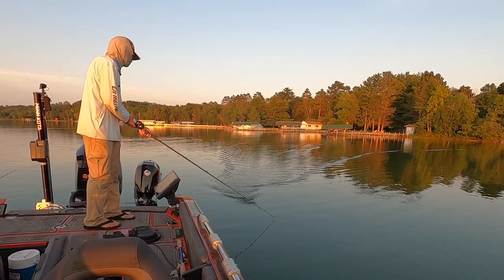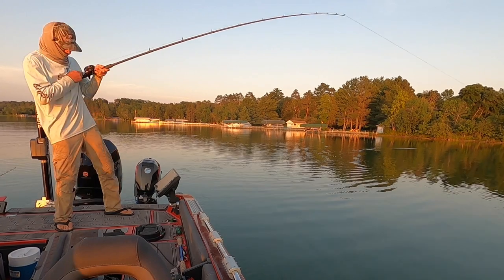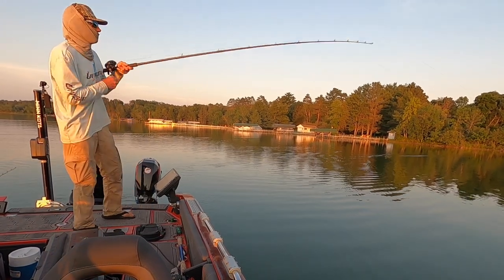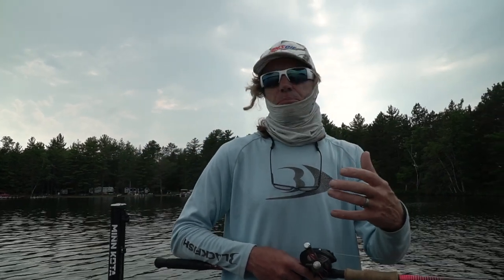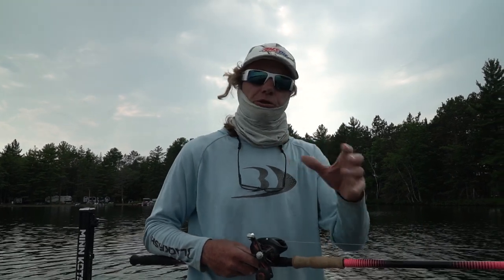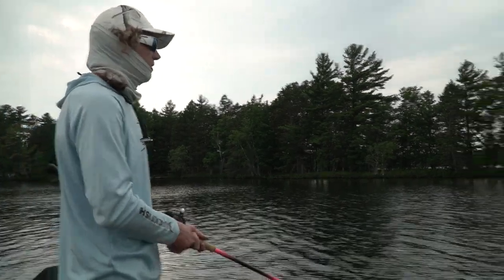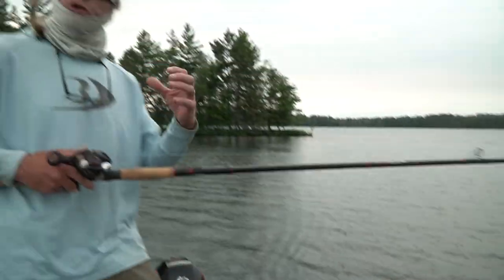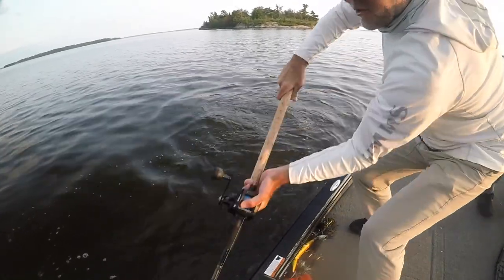How To Produce More Topwater Strikes!!!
Pete Maina gives us some great tips on how to produce more topwater strikes.   So sit back and enjoy this short video and be sure to leave us some feedback in the comments section.